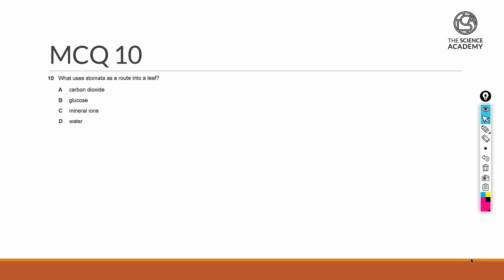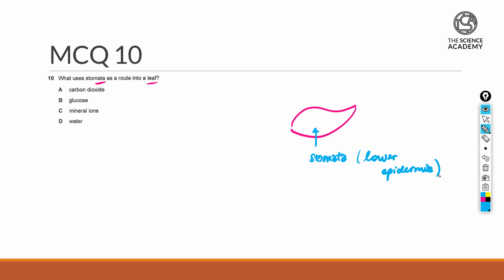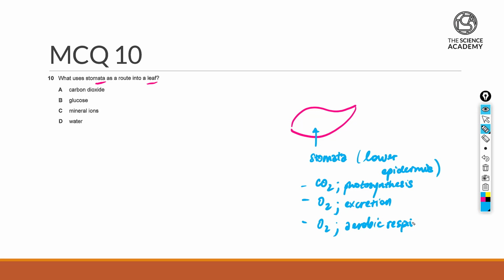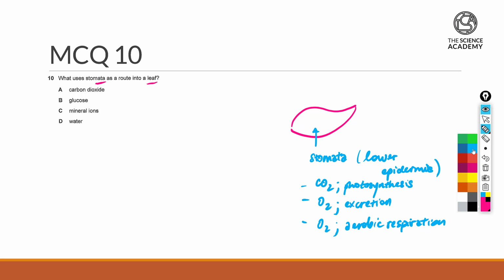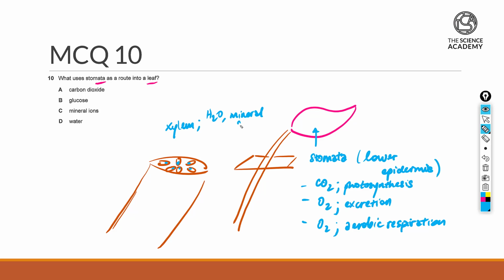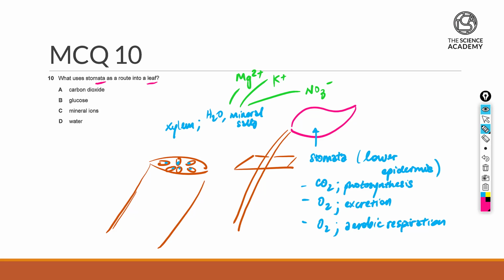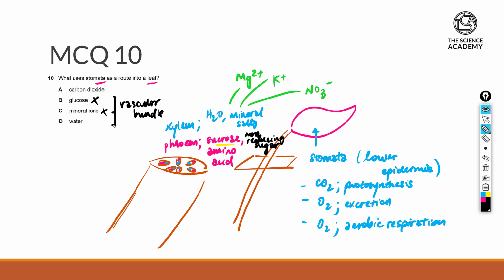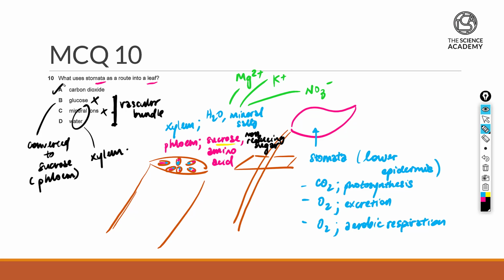2018 GCE O Level Biology MCQ Solution 10